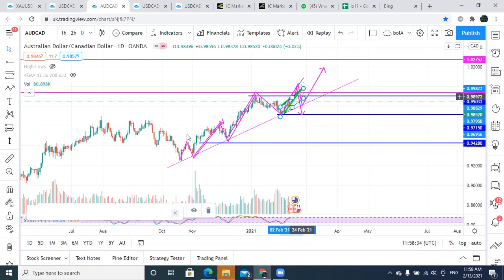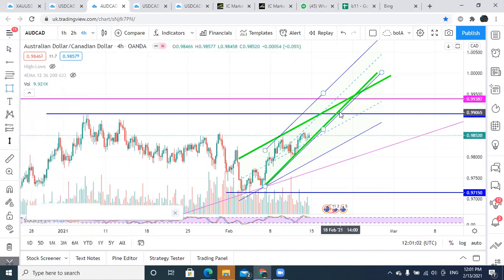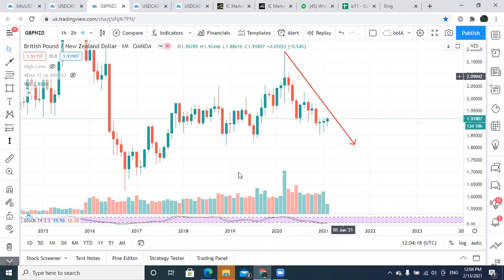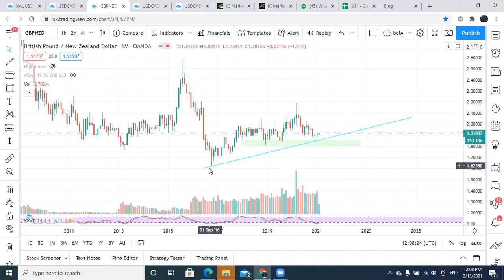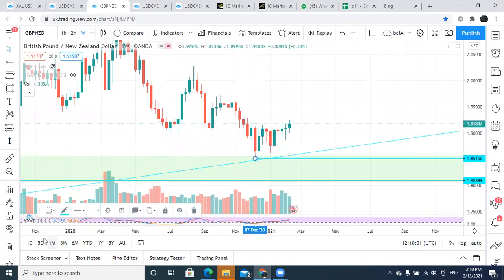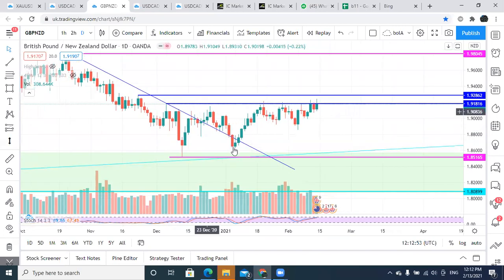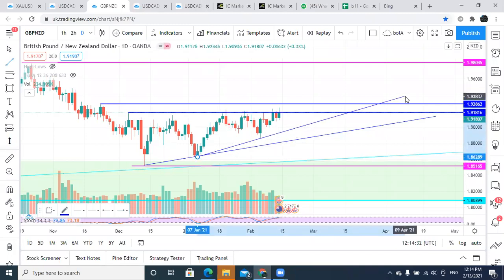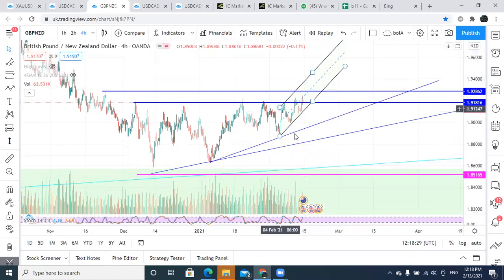Part II of High Timeframe Analysis to Find High Probability trade